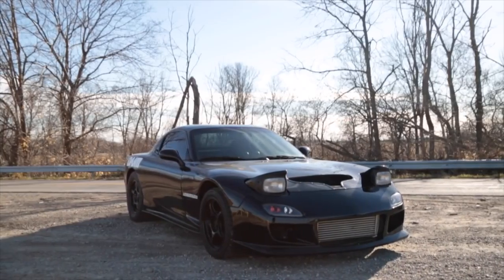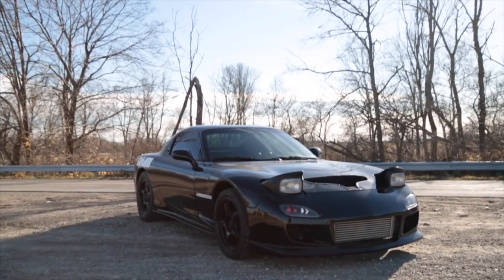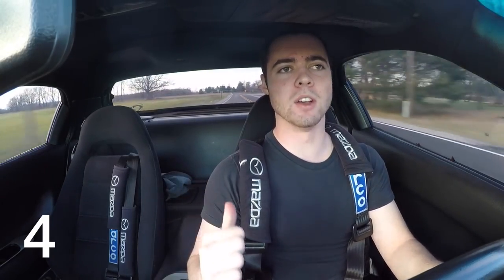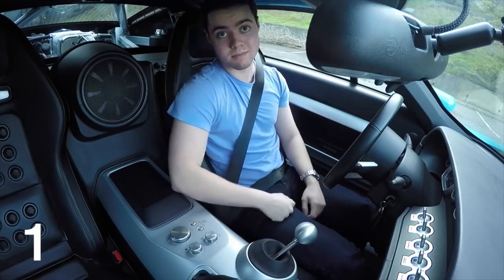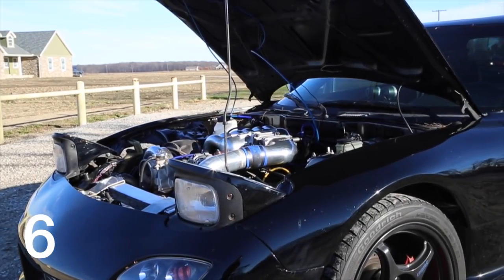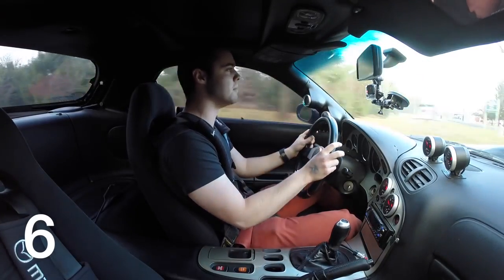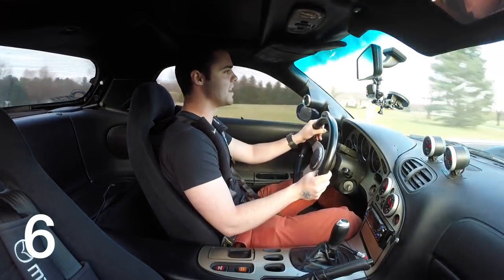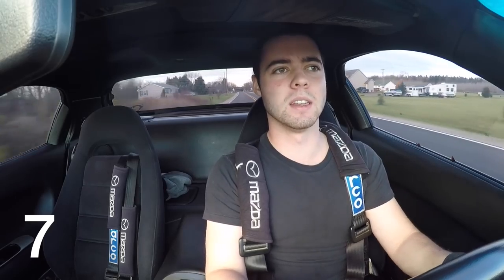Maschine Meister – 9 Gründe, warum ich hasse Rob Dahms 3 Rotor RX 7